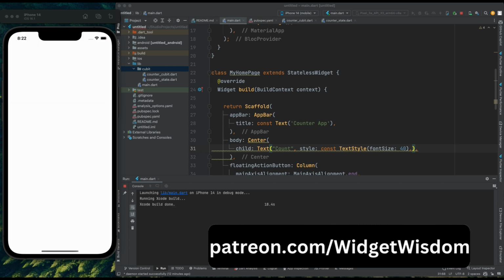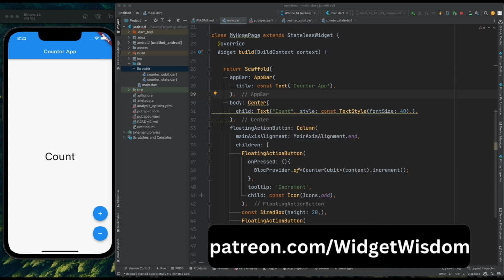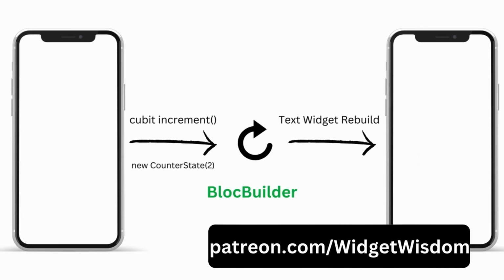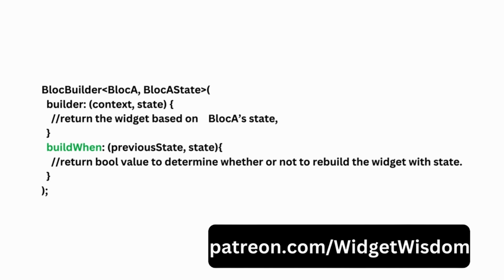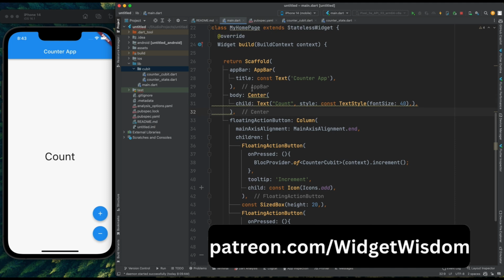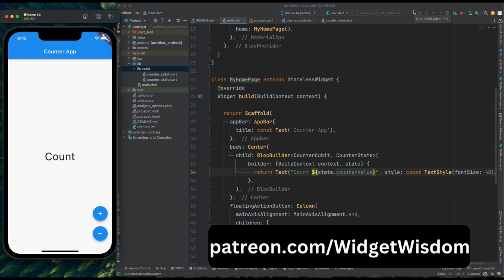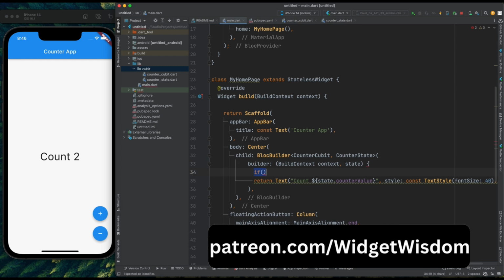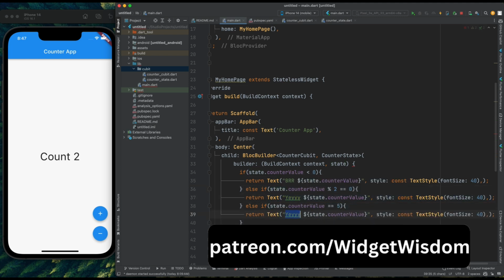Flutter BLoC Concepts - BlocProvider, BlocBuilder